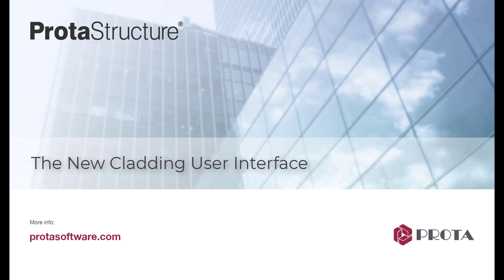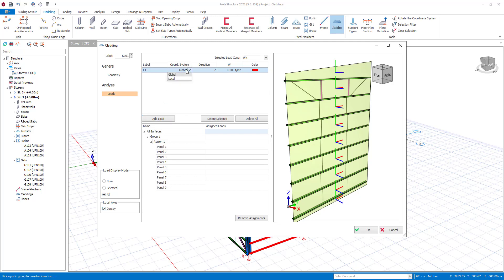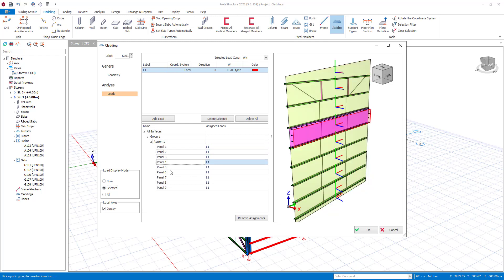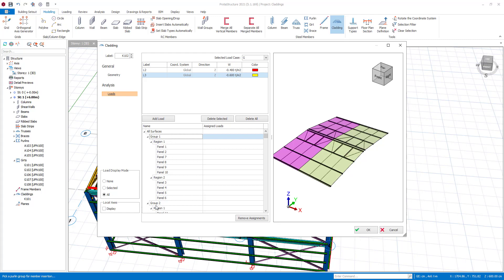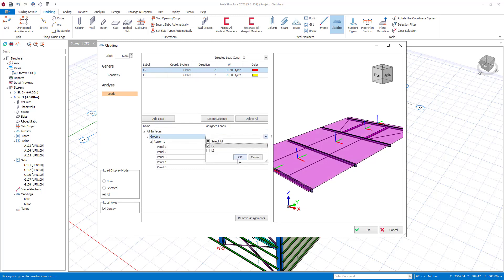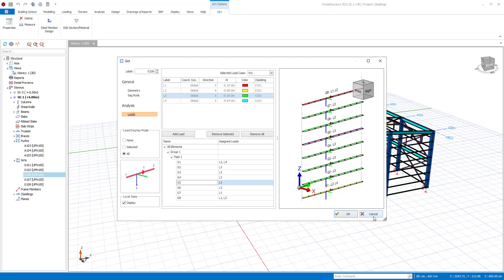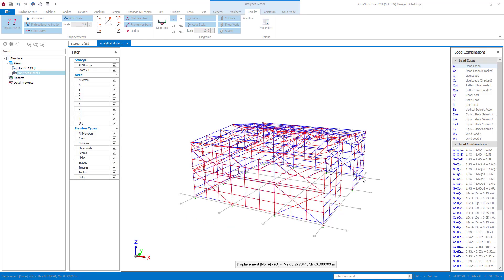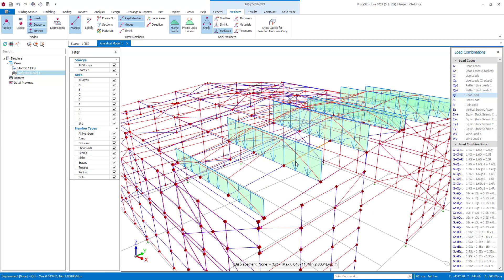How To Use the New Cladding Feature of ProtaStructure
In steel structures, purlins and girts carry area loads such as wind load, snow load, dead load, etc.

To assign these loads, there is a new feature in ProtaStructure called "Claddings".

Users can assign loads on claddings. ProtaStructure will distribute the loads on claddings to purlins and girts by using tributary areas.

Watch the video to learn more about ProtaStructure's brand new cladding feature.